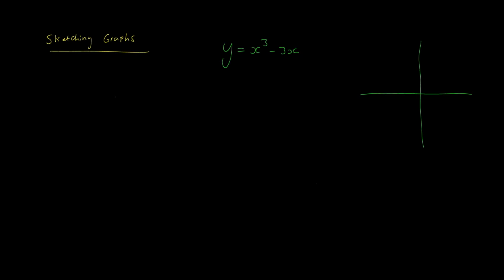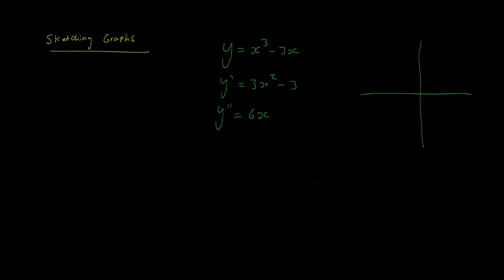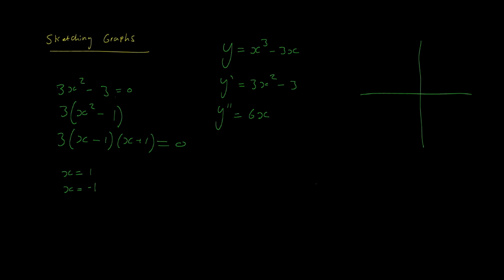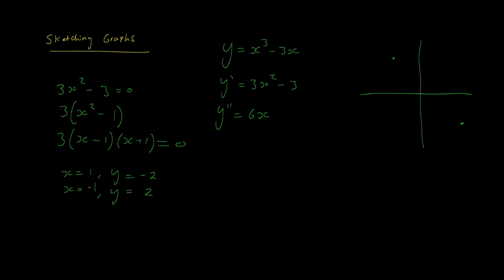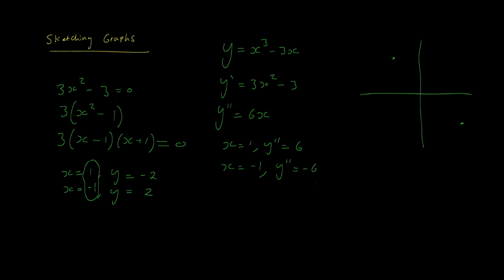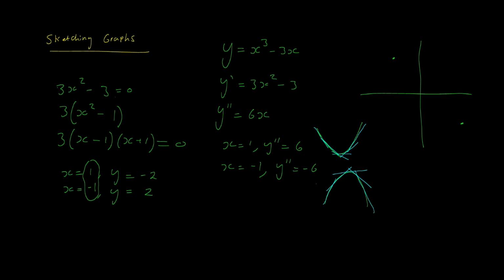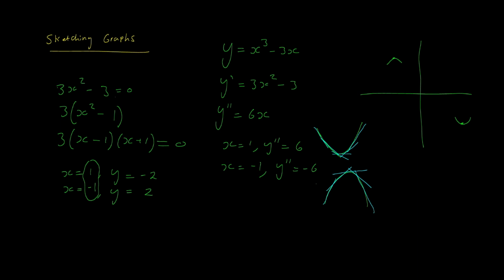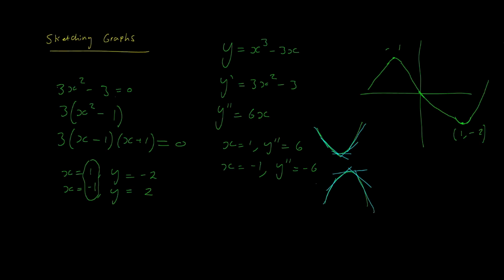Sketching functions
In this tutorial I go over how to sketch polynomial functions.